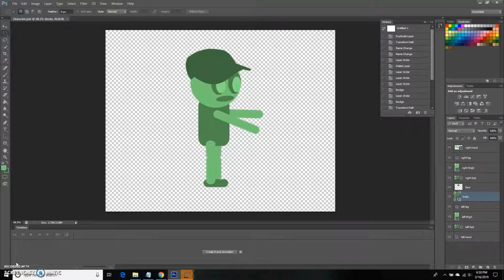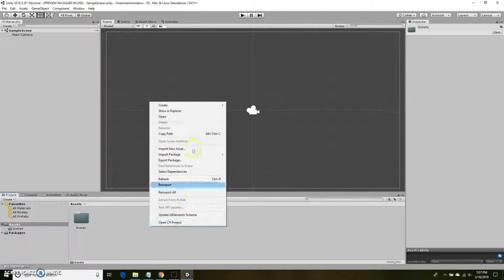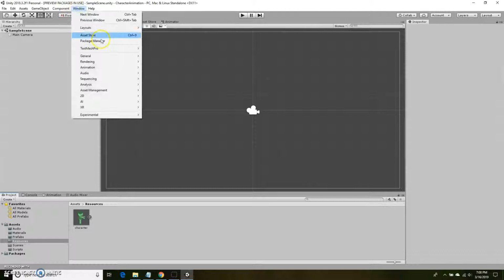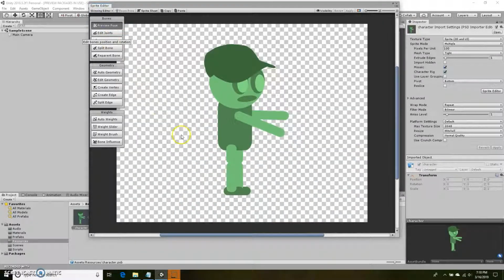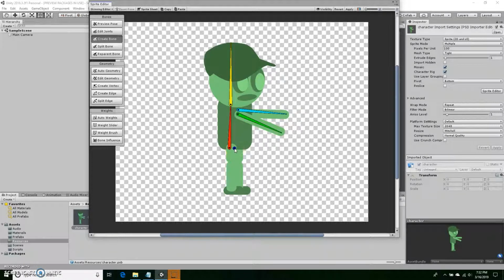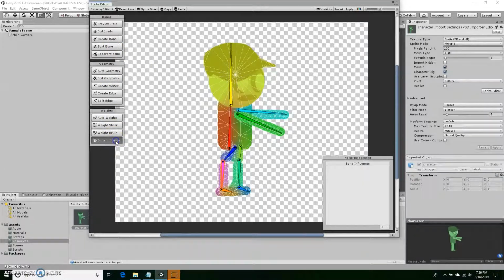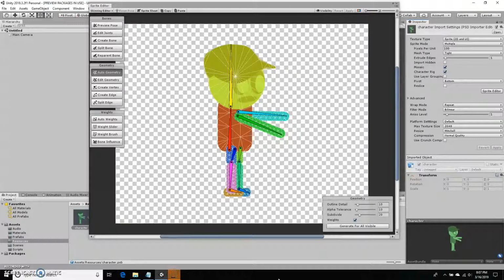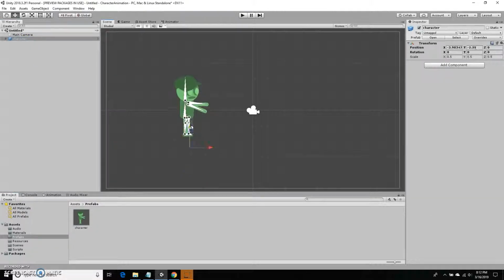How to do in Unity Engine - 2D platformer tutorial - Character animation part 1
How to do in Unity Engine -  2D platformer character animation tutorial.

This is a step by step tutorial on character animation. The Tutorial focuses on Photoshop integration to Unity, setting up Unity rigging, creating animations and controls, and scripting.

Please let me know thoughts and feedback.